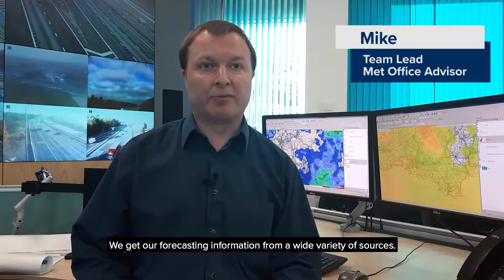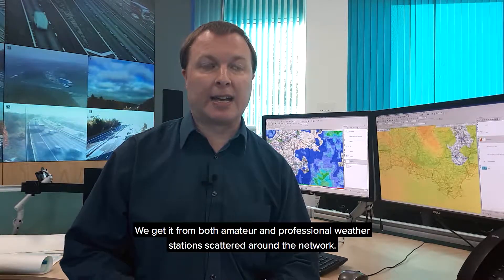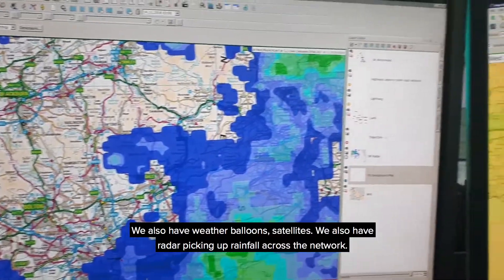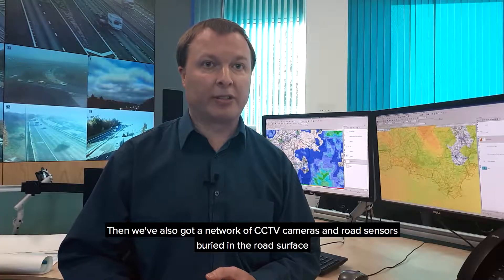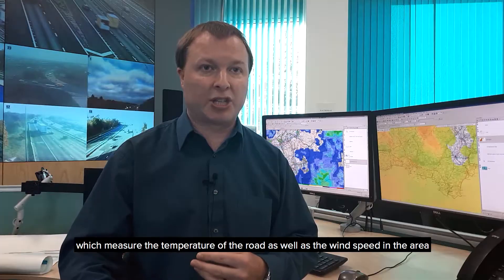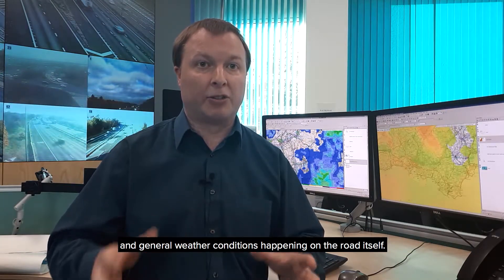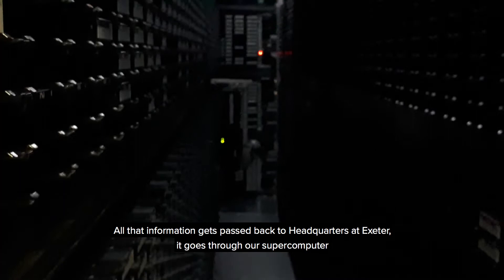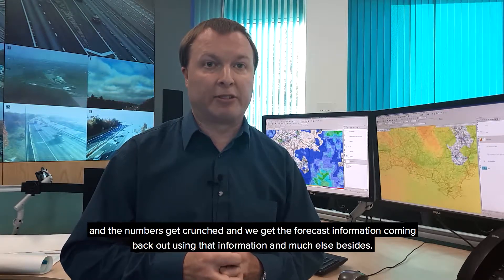Met Office Liaison Q&A - forecasting for Highways England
Met Office Team Lead Mike explains how his team gets weather forecasting information.